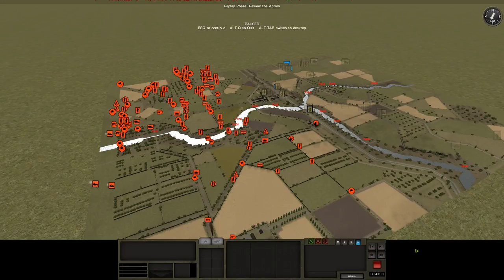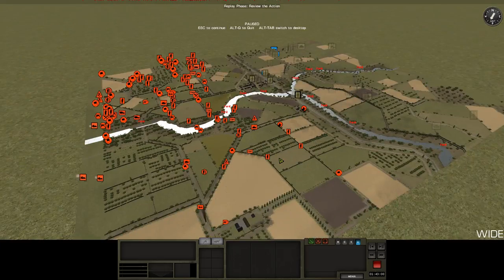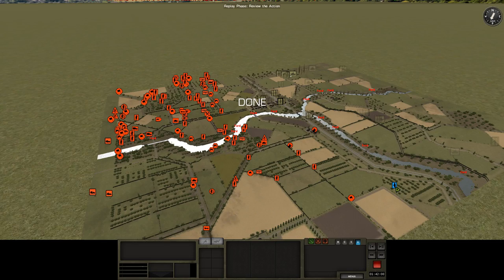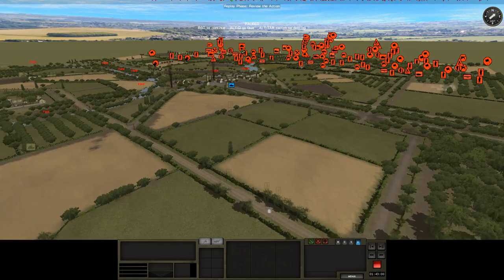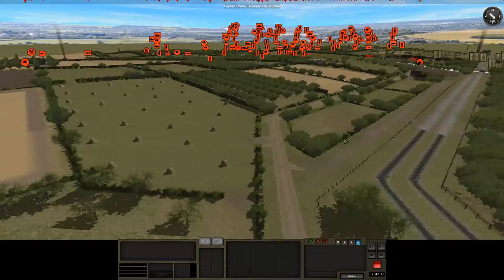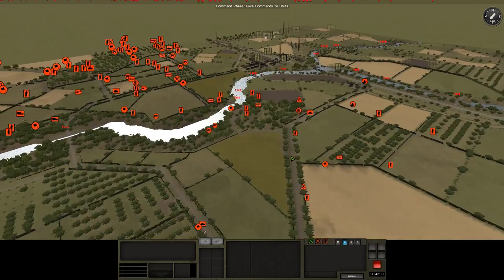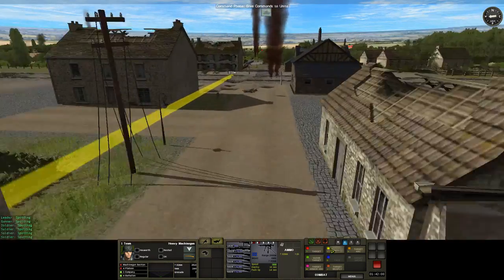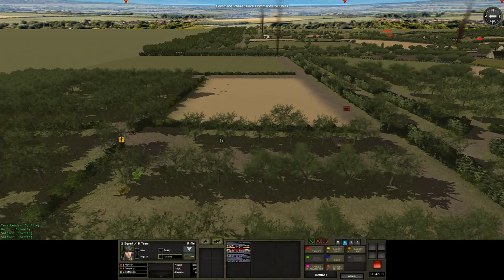CMBN: Hell in the Hedgerows 18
General Sir Anthony and I clash again in a Combat Mission Battle for Normandy meeting engagement in the bocage. I'm playing as the German army, General is playing as the Brits.

This is another post-live series like Stavelot so once again: polished it is not, long it is, repetition there is and talk too much I do.

This is Combat Mission: Battle for Normandy, set on the Western Front from July to September 1944. Mods-wise I'm running the ubiquitous HQS sound mod, Vin's Geometric icons, Vein's effects, some of Kieme's CMBS terrain textures and probably more that I've forgotten about.